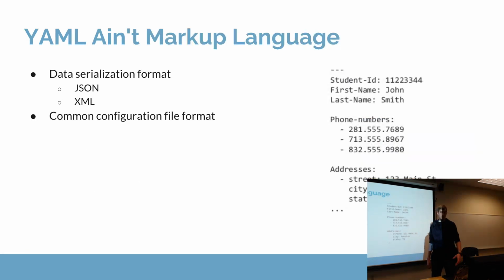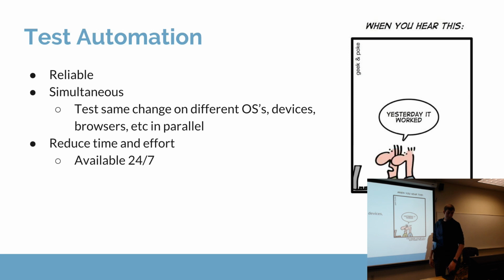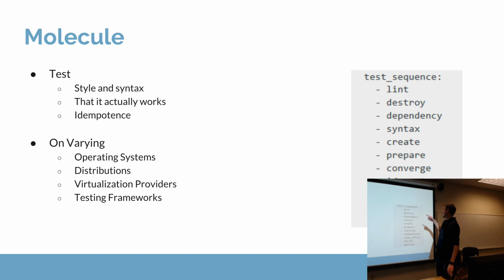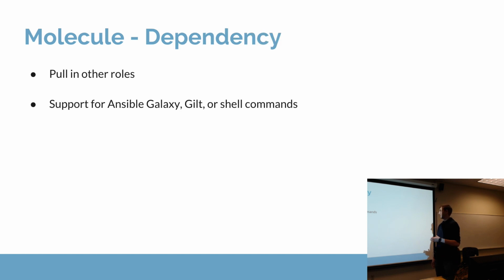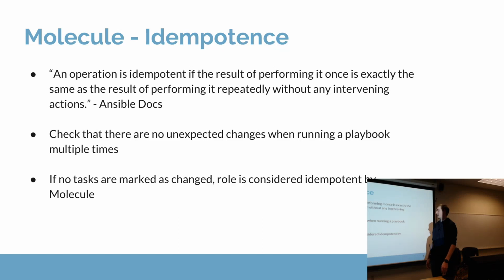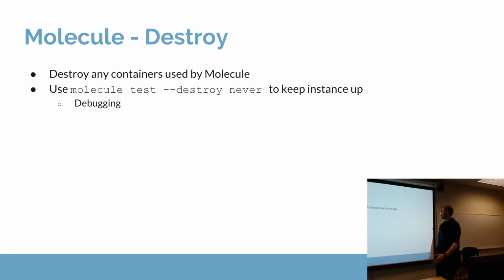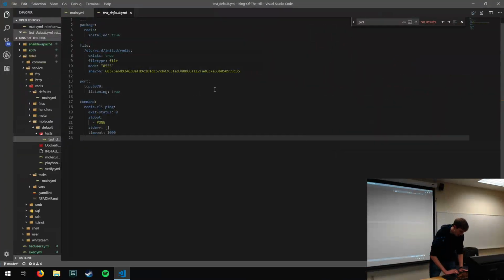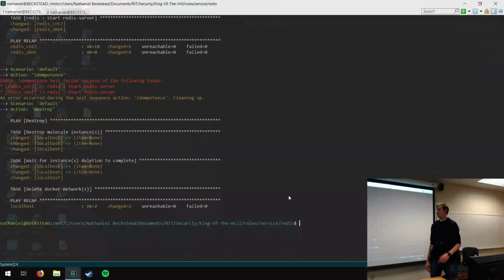Foolproof Ansible Playbooks with Molecule - Nathaniel Beckstead